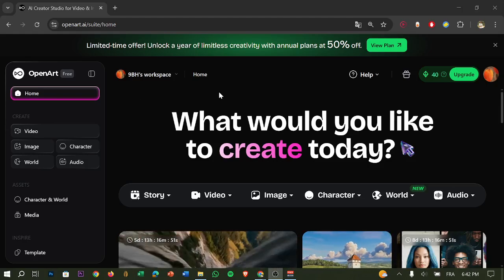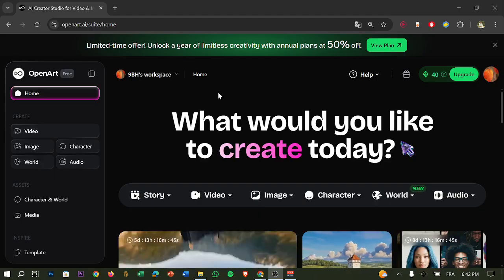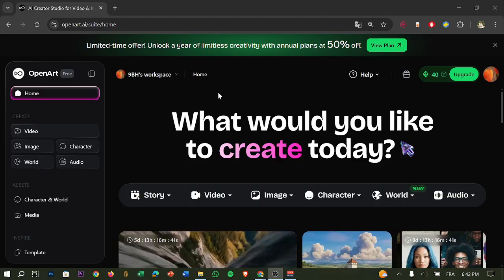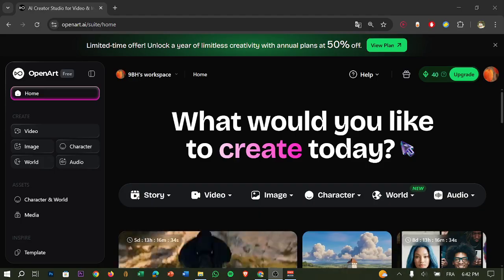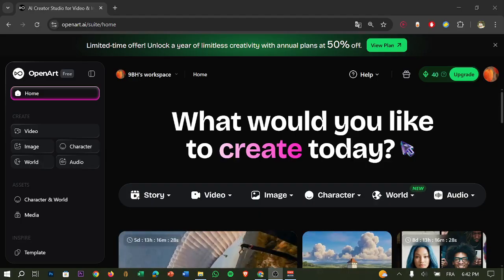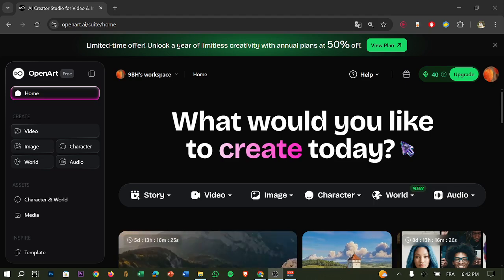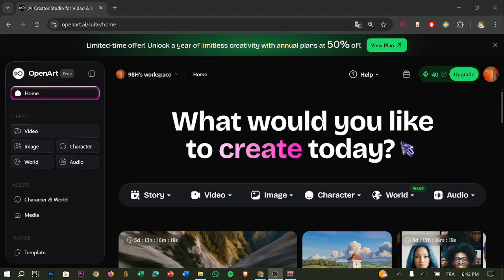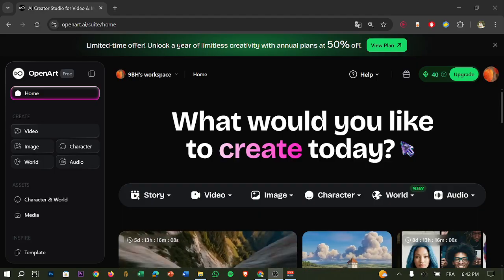How To Make UGC Ads on OpenArt! Tutorial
Today we talk about ugc ads,openart tutorial,openart ai tutorial,openart ai,Make UGC Ads on OpenArt